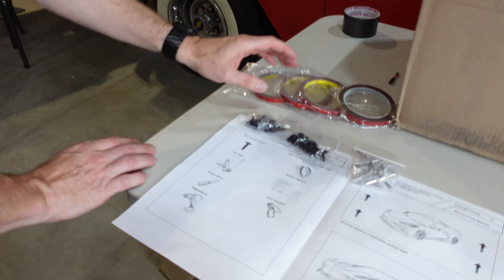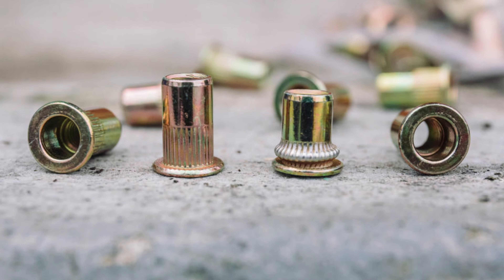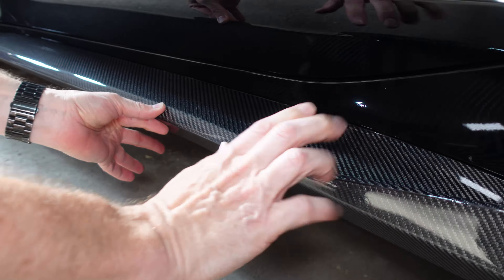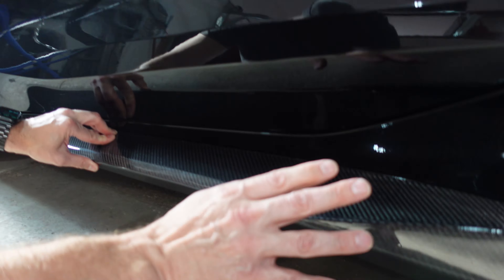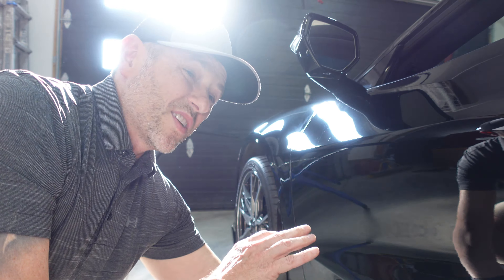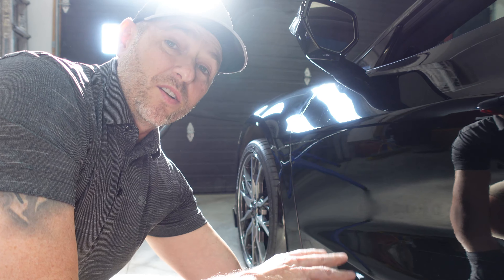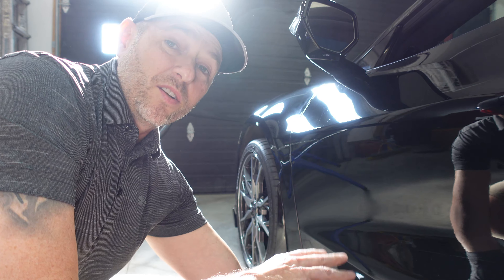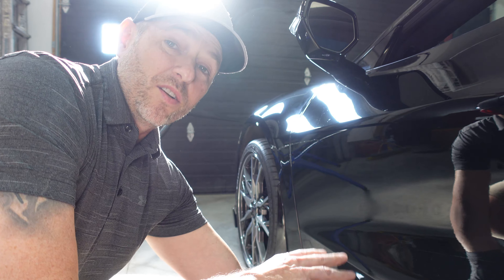NEW C8 Corvette Carbon Fiber 5VM Side Skirts – Easy Install Guide!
In this video I demonstrate the installation of the Carbon Fiber Side Skirt Rocker Panels by EOS (Extreme Online Store).

Links to all of my products and discounts (Updated every 2 months)

Epidemicsounds.com